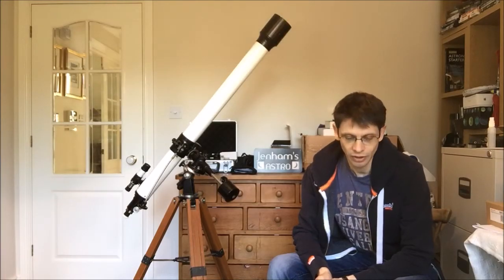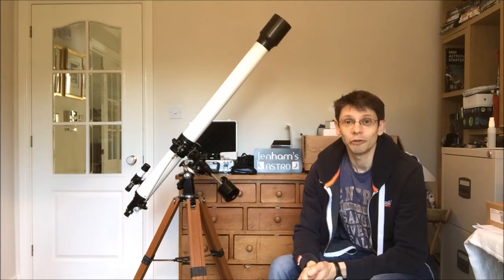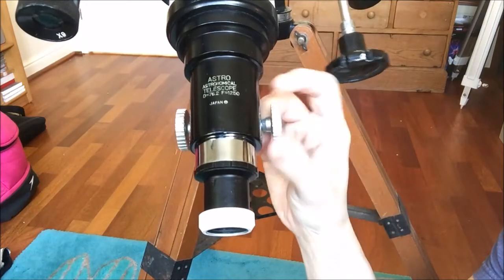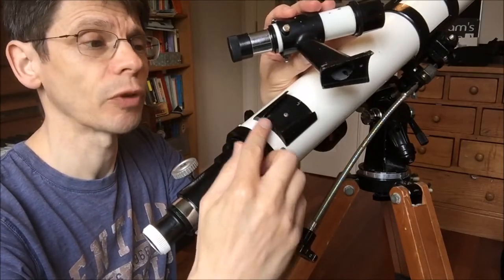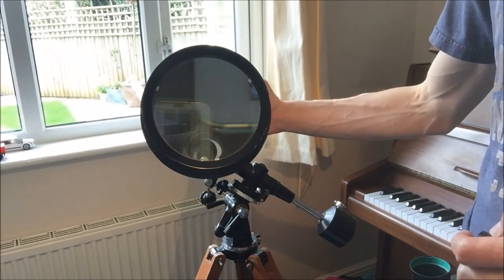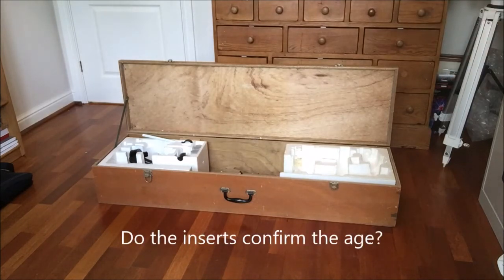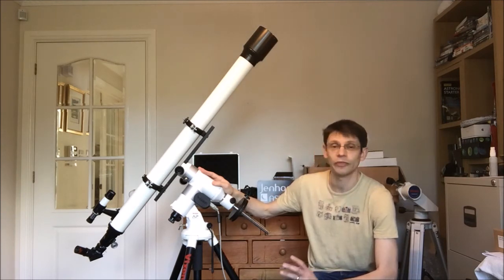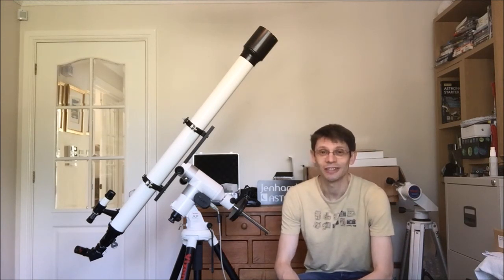3 inch 76mm Circle K Refractor Telescope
I bought this "Astro" branded 3-inch 'scope on eBay and would like to know when and by which company it was made.